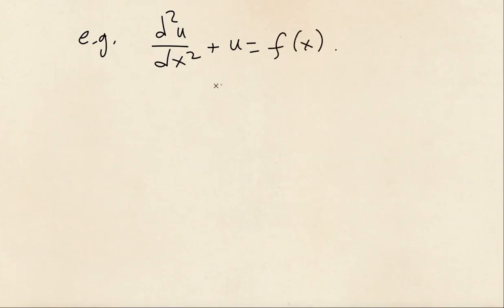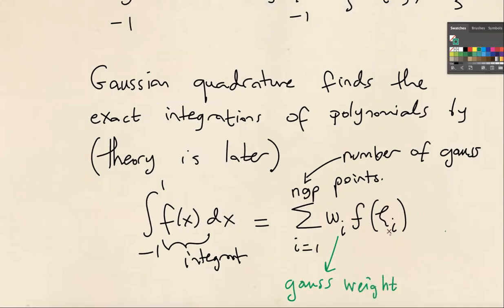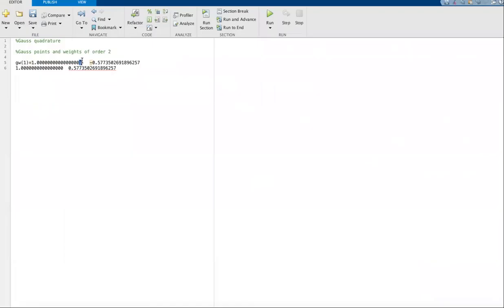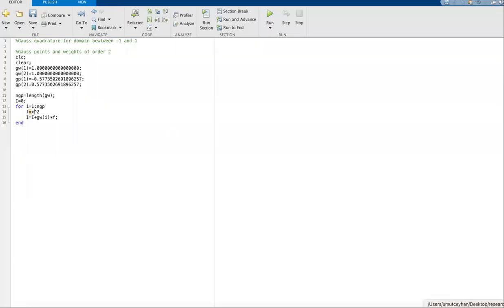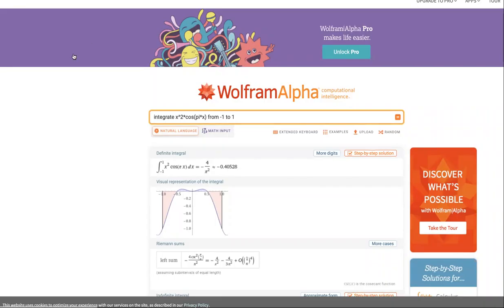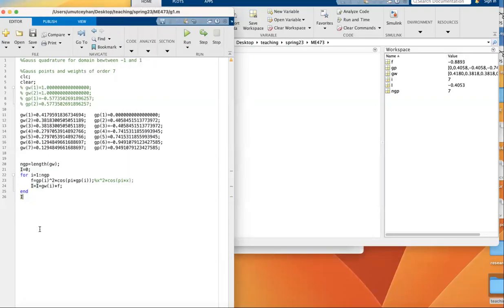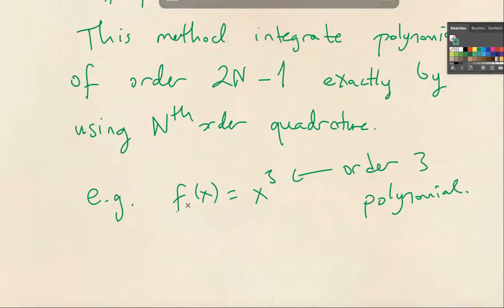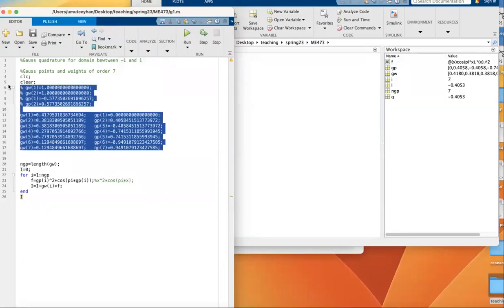Introduction to Finite Element Method FEM - L1.2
SONLU ELEMANLAR METODU DERSİMİZ İYİ SEYİRLER. INTRODUCTION TO FINITE ELEMET METHOD.